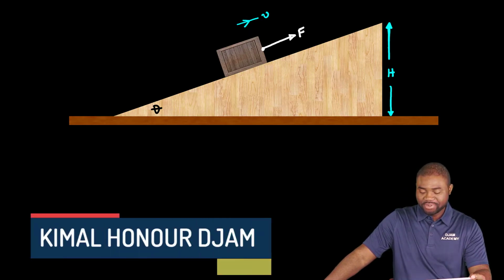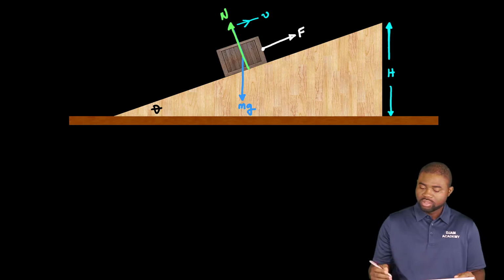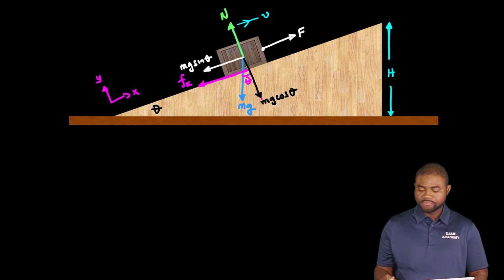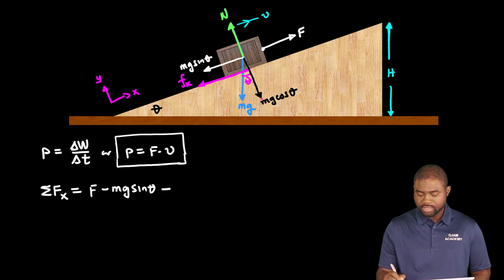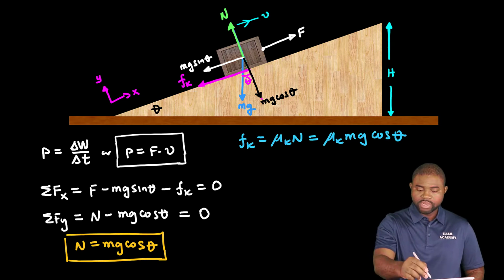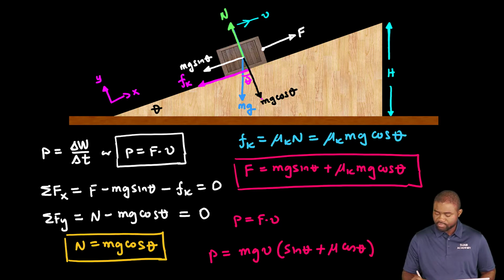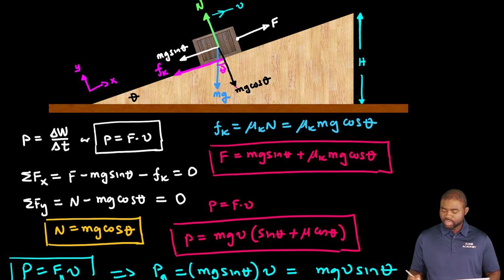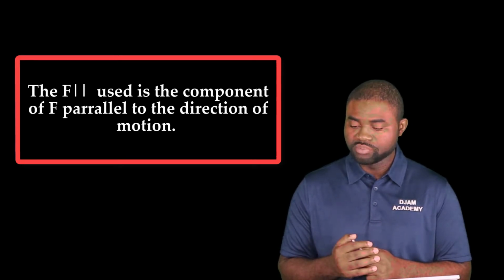Calculate the rate of doing work by a constant force pulling a block up an inclined plane